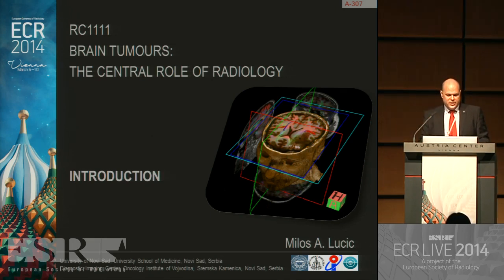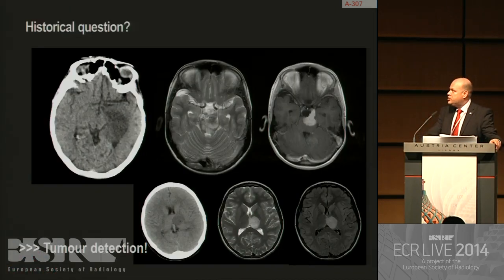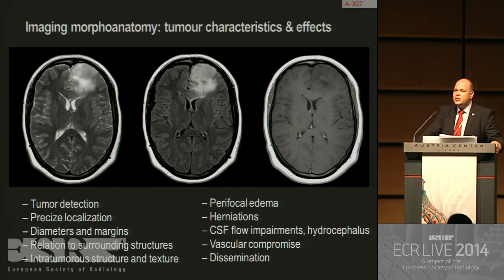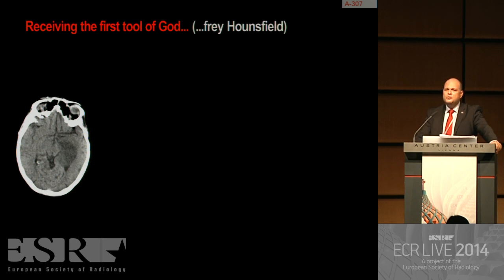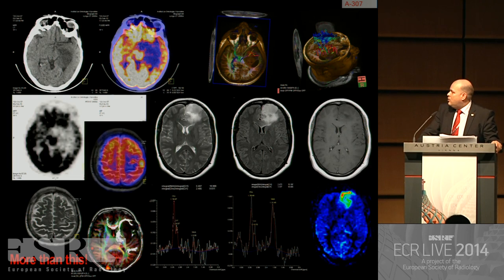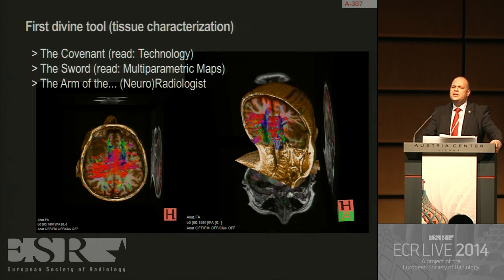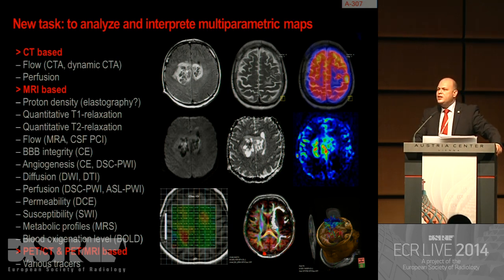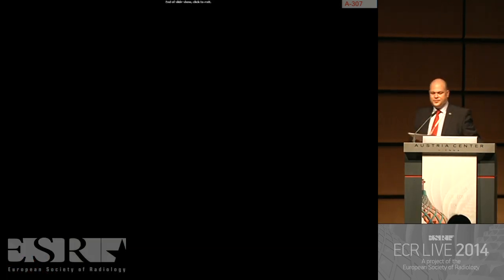Neuro - Brain tumours The central role of radiology 1